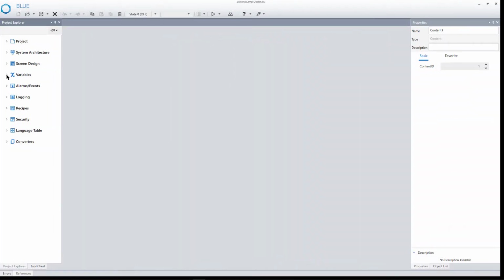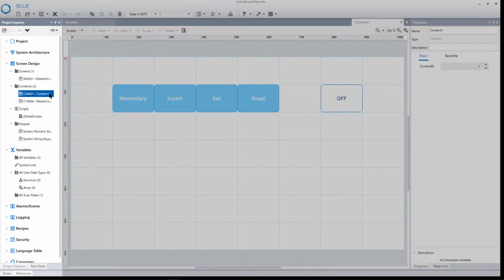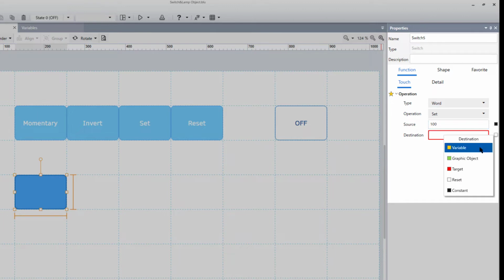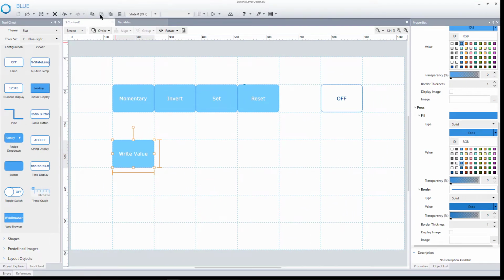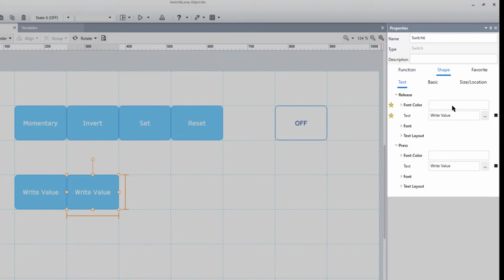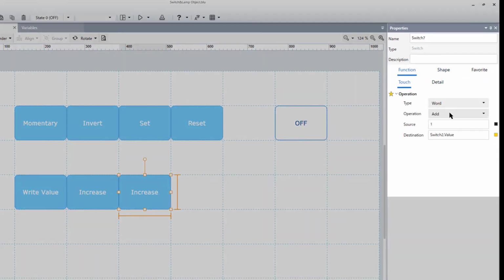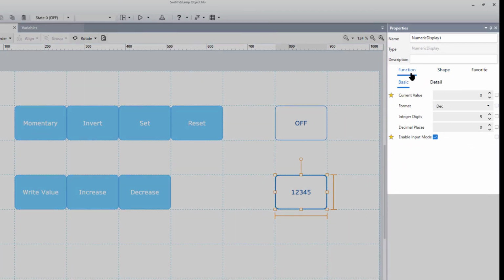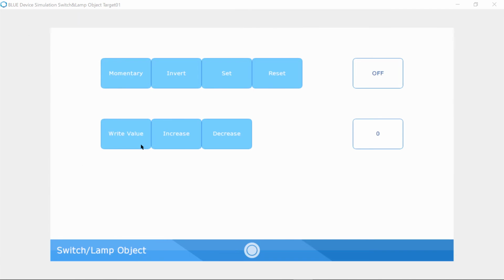Switch and Lamp Object - Operation on a Word variable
This video will explain how to create a word switch to control values.